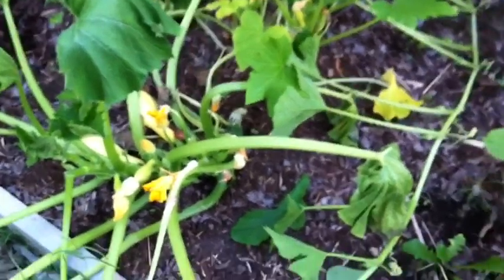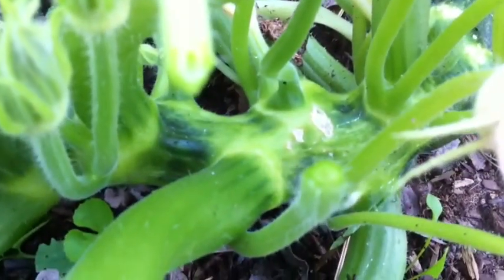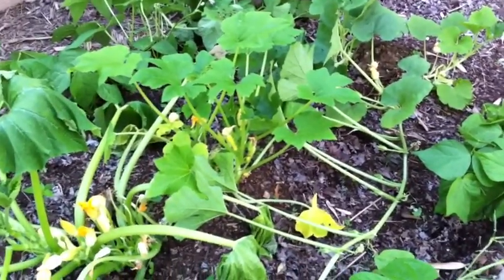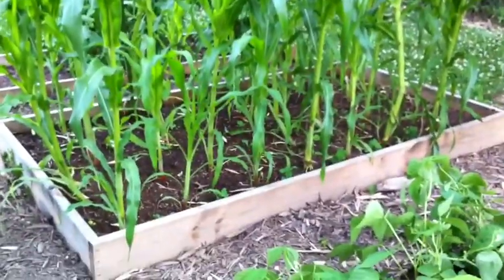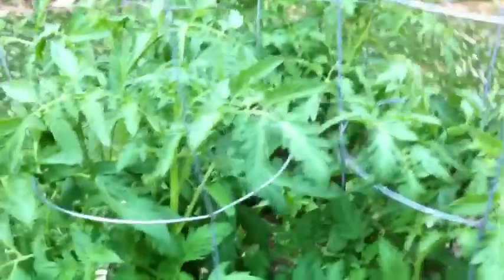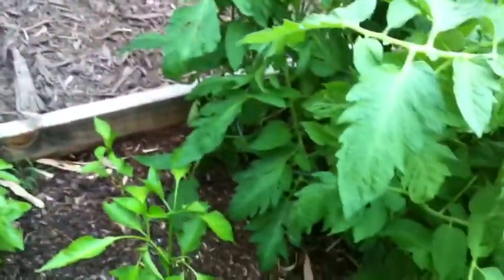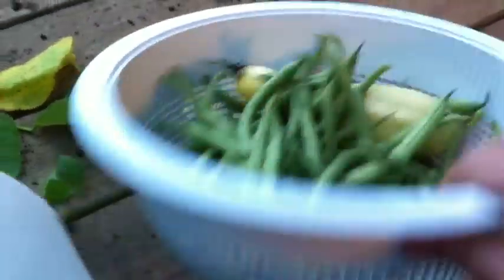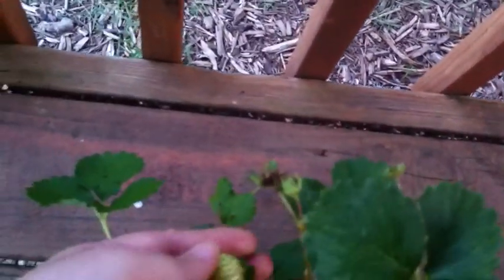Vine Borers, and Corn and Strawberries Oh My! 05/03/12 Garden Update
Our corn is perking up, our squash is not doing well and finally . . . Strawberries. Gardening is such a learning process!!